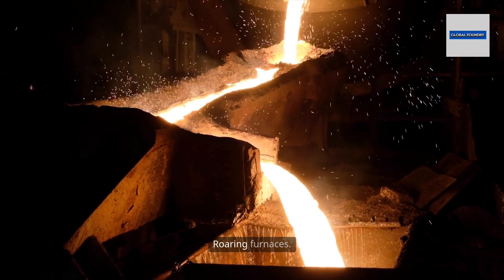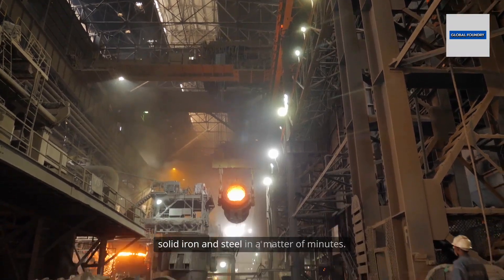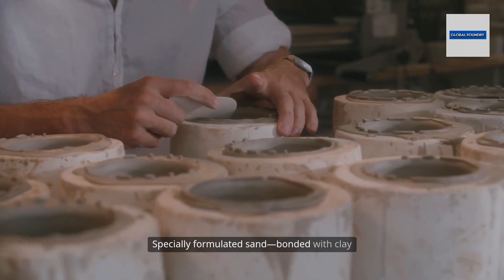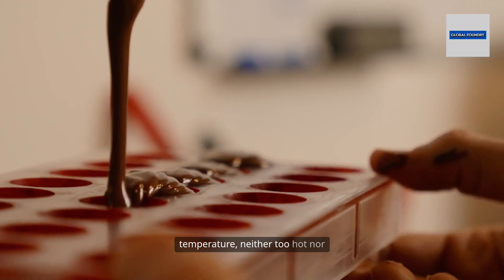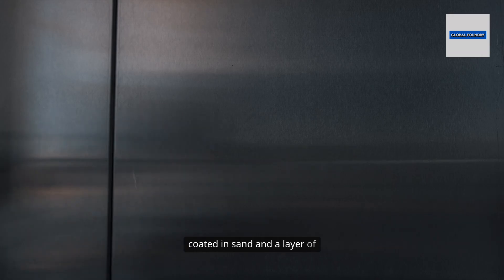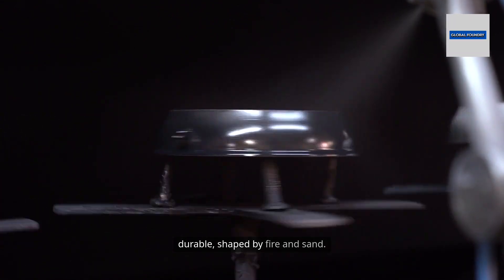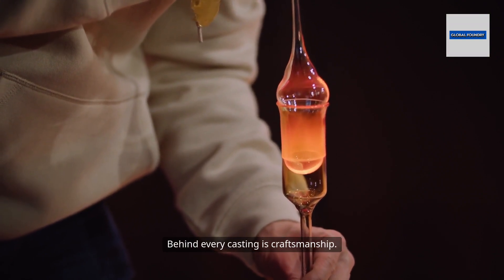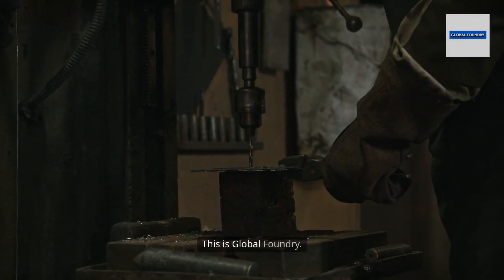How a Modern Iron Foundry Works | Full Process Explained (2025 Documentary)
From recycled metal to finished machinery parts—take a full tour inside a modern iron foundry. This 8-minute documentary covers every step of the casting process in clear, high-quality visuals.